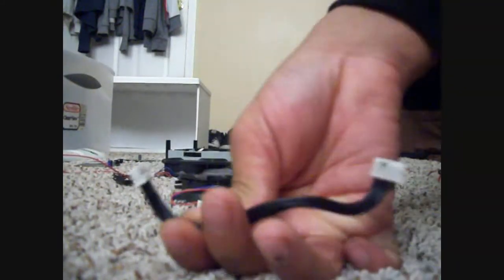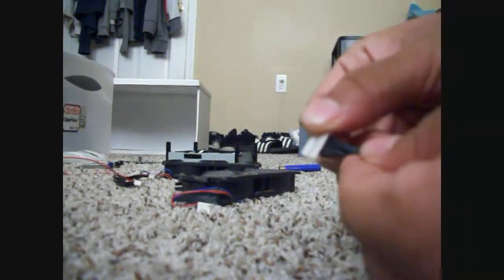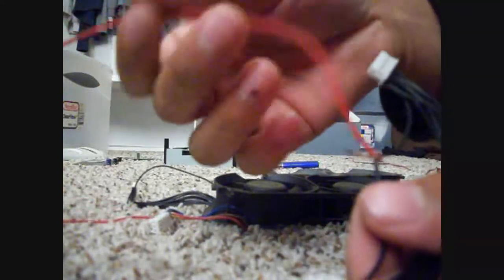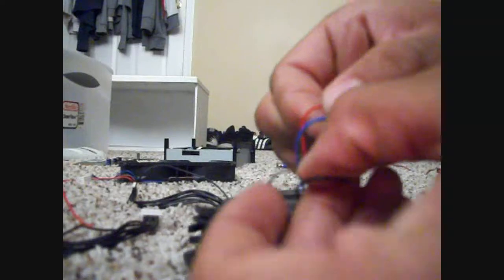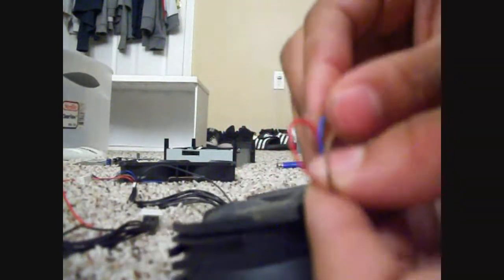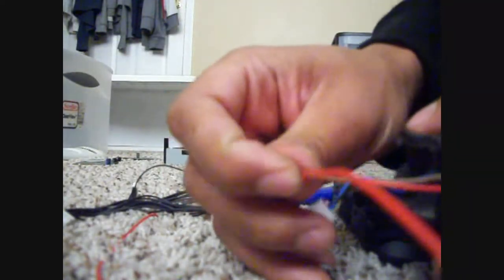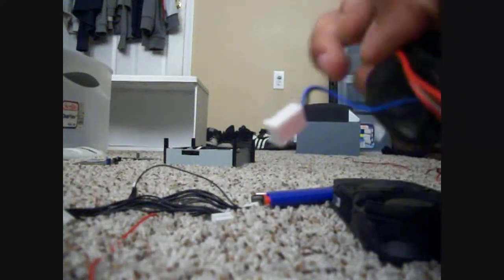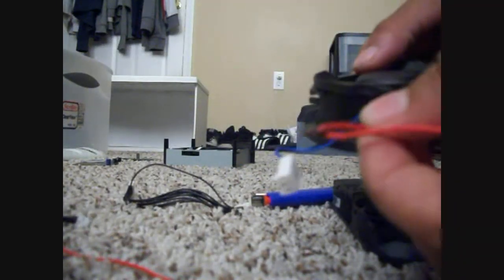Microsoft Xbox 360 12v Fan Mod Simple Tutorial Noob Friendly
How to convert the stock xbox 360 6v fan to the 12v its capable of